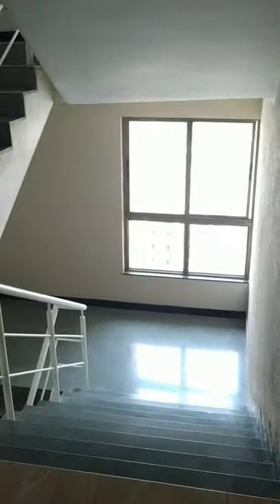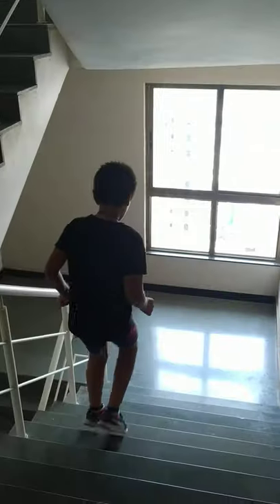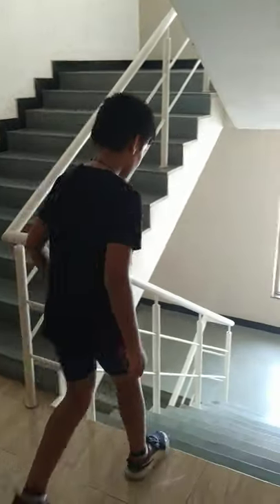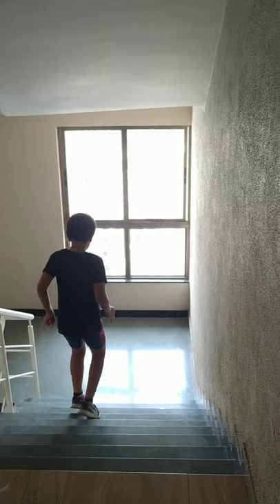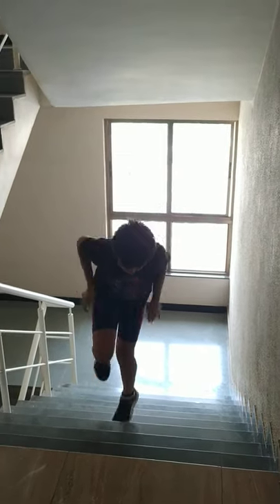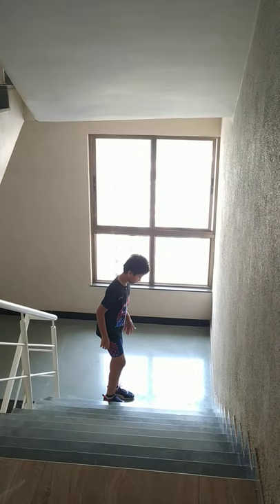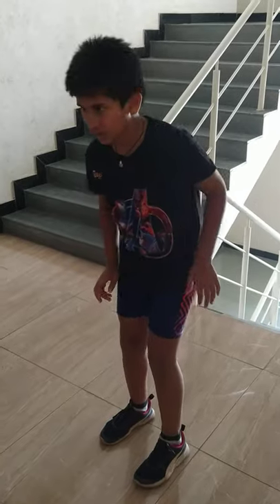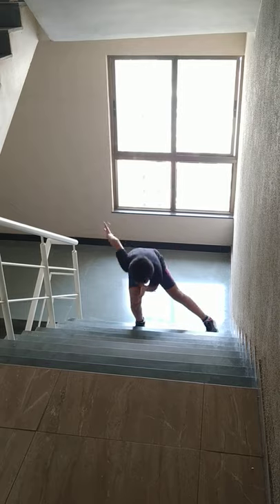Steps exercises with Aarav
Its important to stay fit during lockdown. Learn Steps exercises with Aarav which are part of Dryland workouts for any skater or just to keep you fit. These exercises help strengthen your legs.